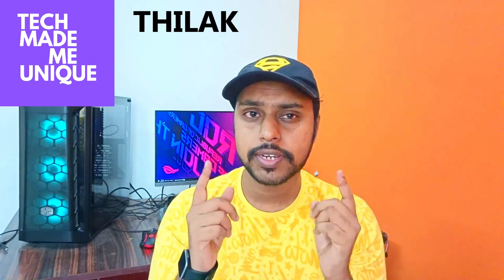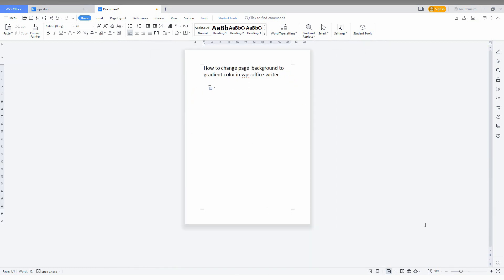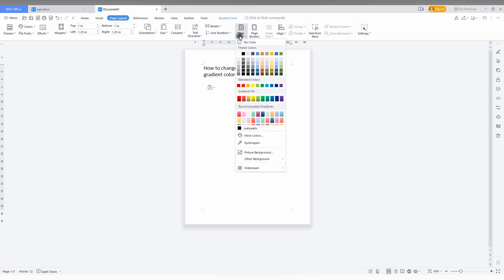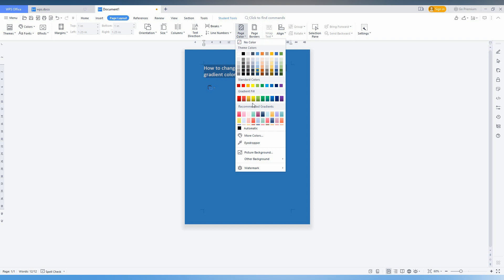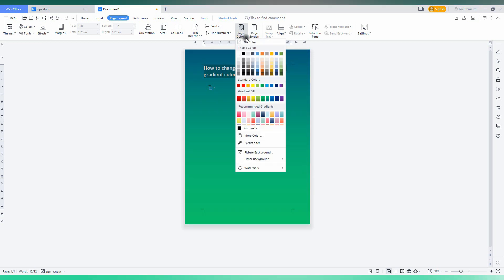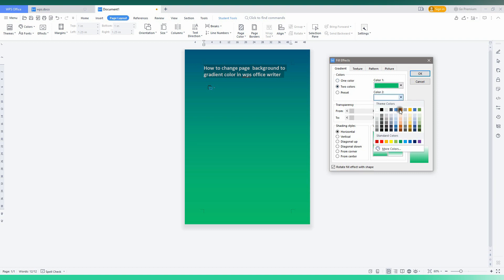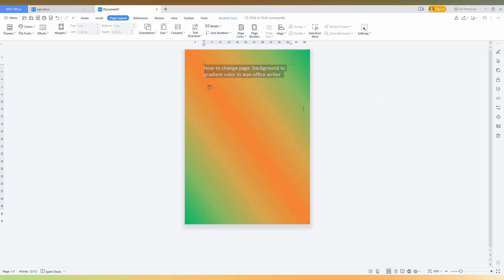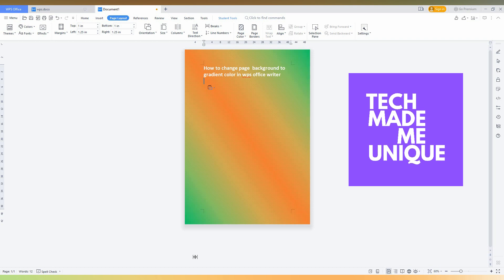How to change page background to gradient color in wps office writer